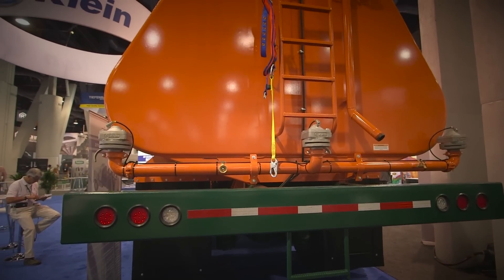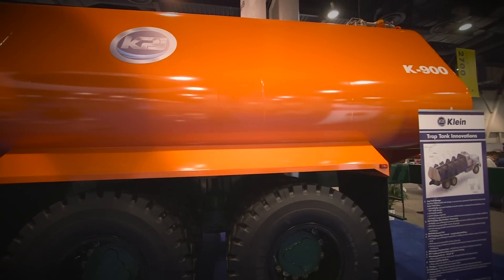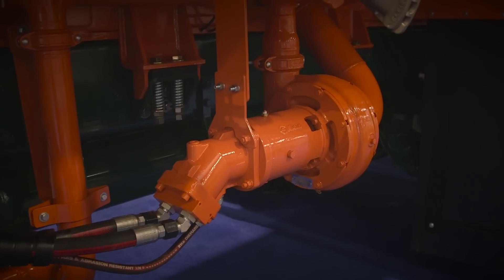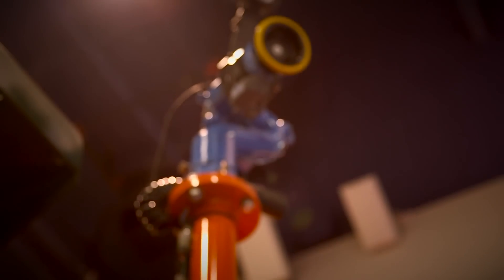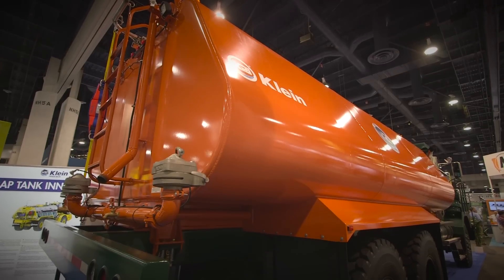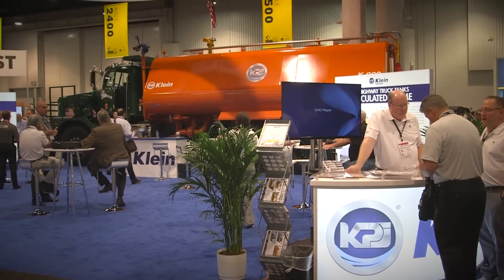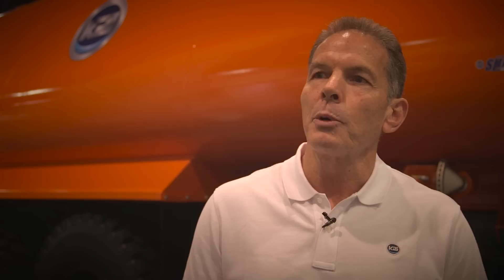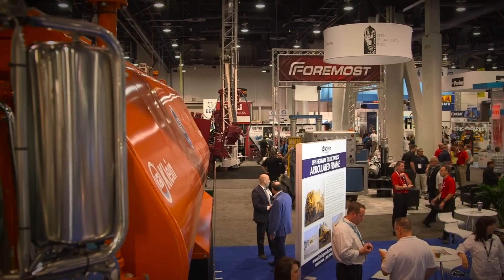Klein Products: Water Tanks Shaped for Success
Klein Products manufactures large capacity, mobile tank equipment and works closely with Caterpillar OEM Solutions to match their water tanks with Cat® bare chassis.